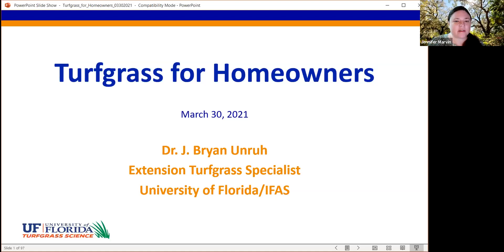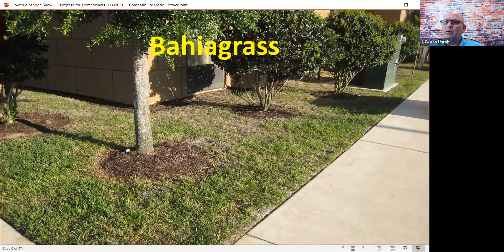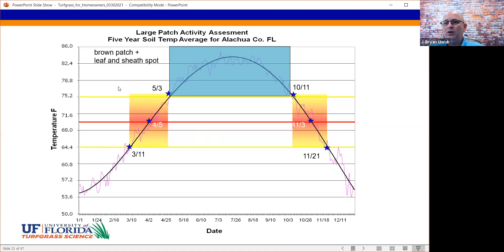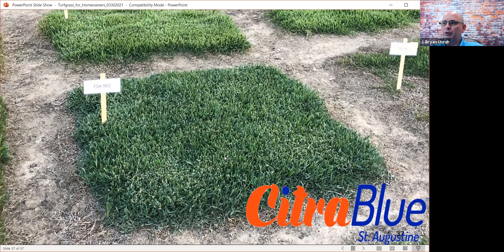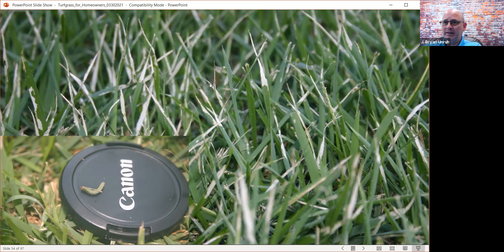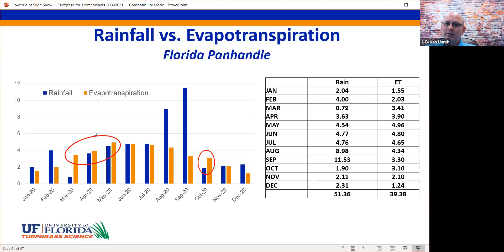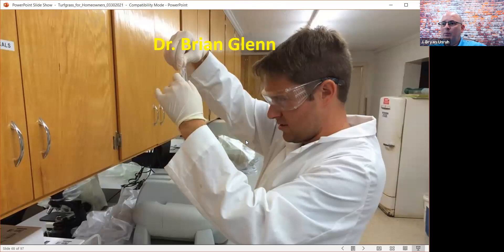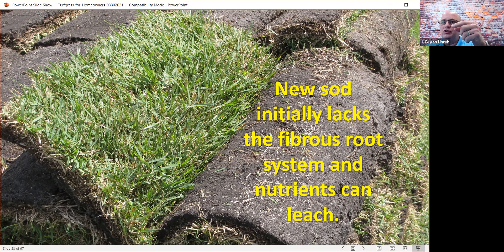Turfgrass for Homeowners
The FFL Homeowner Series features research and Extension from the University of Florida. It provides science-based information from UF/IFAS experts to help your Florida landscape thrive while caring for the environment. This session covers the benefits of turfgrass.

Dr. Bryan Unruh presents "Turfgrass for Homeowners." He is a Professor of Environmental Horticulture and Associate Center Director at the University of Florida, IFAS, West Florida Research and Education Center. He is also an Extension Turfgrass Specialist.